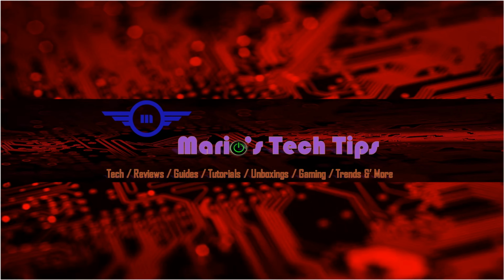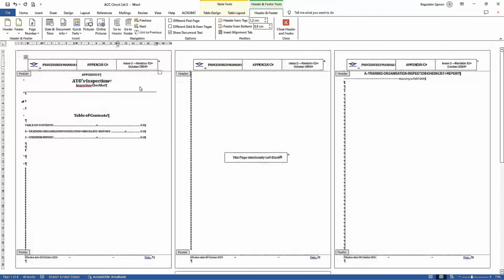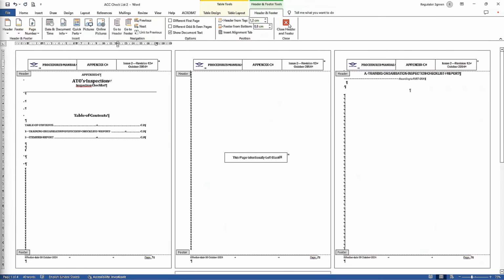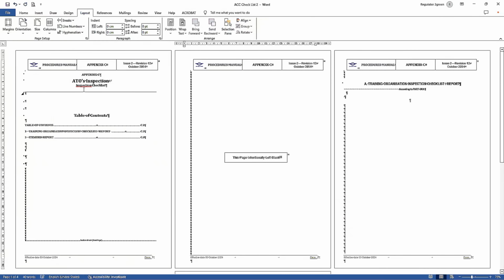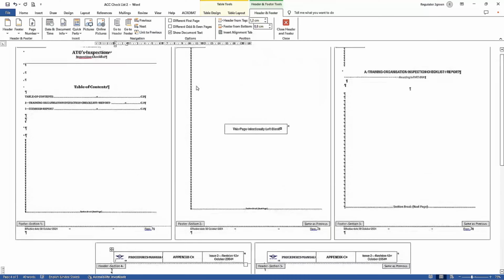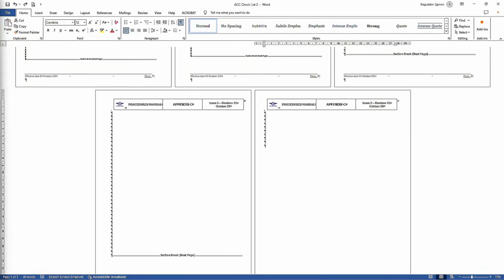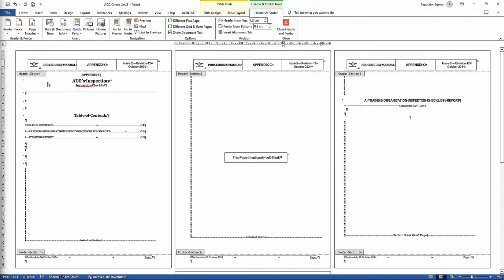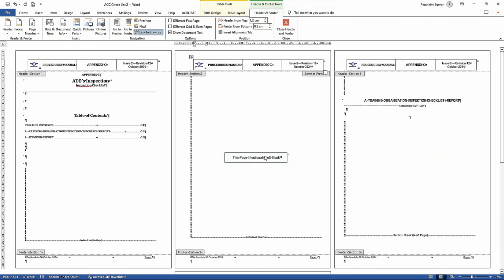How to Easily Edit Headers & Footers Separately on Every Page!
Get ready to take your document design skills to the next level!
In this tutorial, we’ll show you how to easily edit headers and footers separately on every page, allowing you to create stunning, customized documents that stand out.
Whether you're working on a report, a presentation, or a creative project, personalized headers and footers can make all the difference.